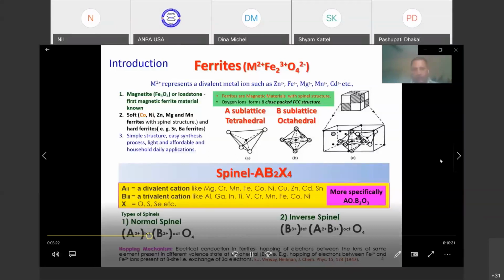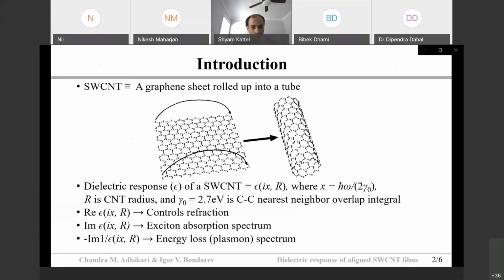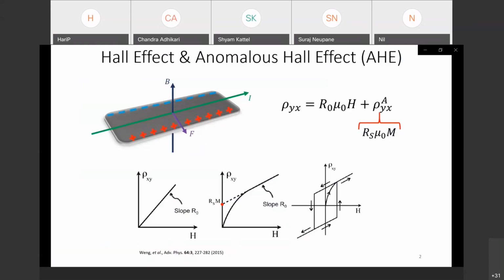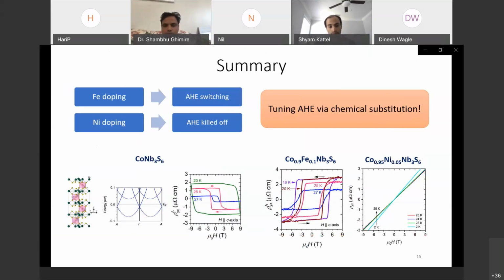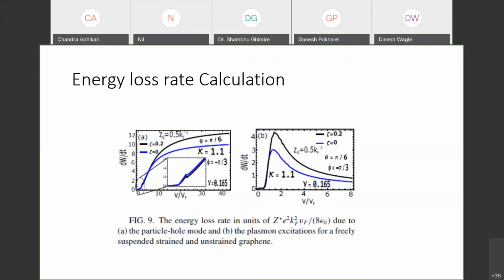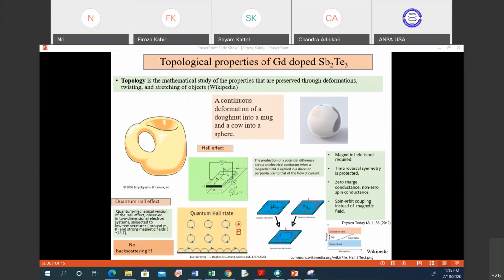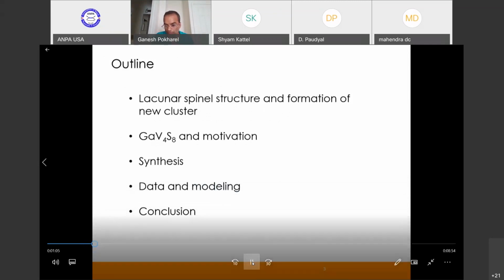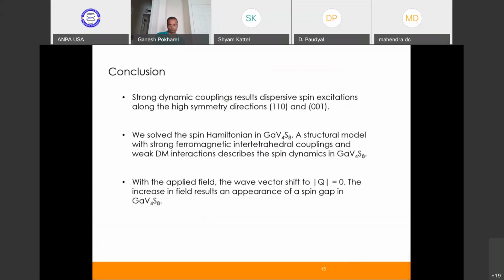ANPA Conference 2020: Session VI - Condensed Matter